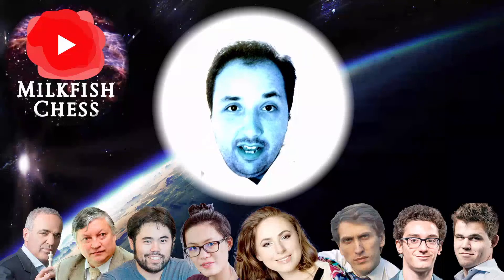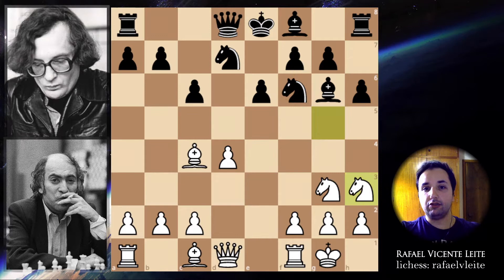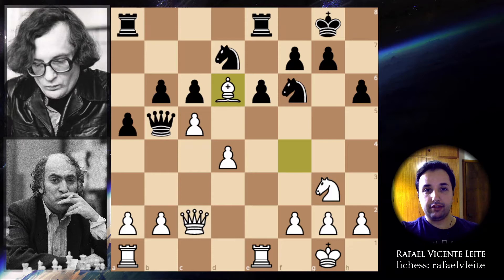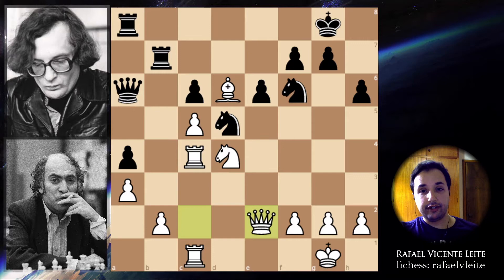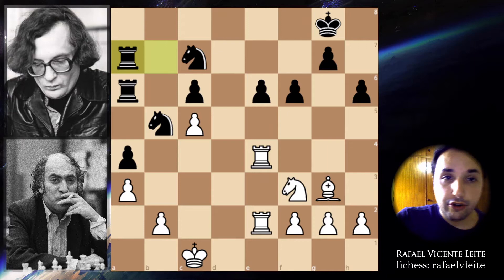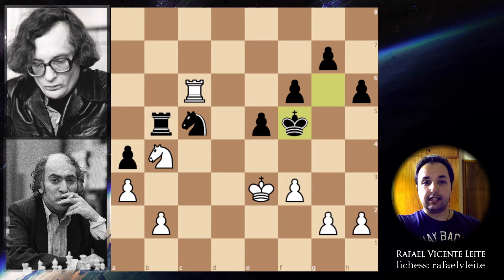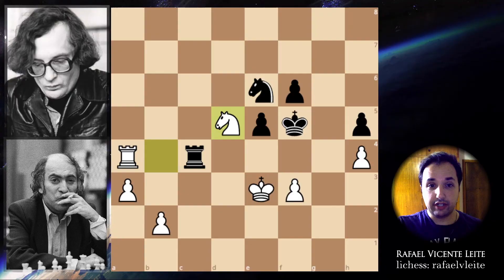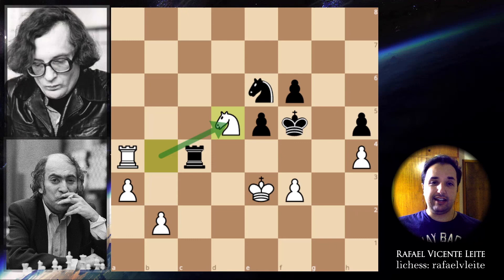Chess - "Mikhail Tal, I will let you TAKEBACK this move!"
A brilliant chess game from Mikhail Tal, the Magician from Riga.

[Event "DSB-07.Kongress"]
[Site "Dresden GER"]
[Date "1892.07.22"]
[EventDate "?"]
[Round "7"]
[Result "1-0"]
[White "Hermann von Gottschall"]
[Black "Adolf Albin"]
[ECO "B06"]
[WhiteElo "?"]
[BlackElo "?"]
[PlyCount "65"]

1.e4 d6 2.d4 g6 3.c3 Bg7 4.Be3 c6 5.Nd2 Nf6 6.h3 Nbd7 7.Bd3
Qb6 8.Qc2 Qc7 9.Ne2 e6 10.O-O O-O 11.f4 d5 12.e5 Ne8 13.Nf3
Bh6 14.g4 Kh8 15.Ng3 Rg8 16.Rae1 Nb6 17.Kh2 a5 18.f5 Bxe3
19.Rxe3 c5 20.fxg6 hxg6 21.Ng5 Rg7 22.Qf2 cxd4 23.cxd4 Kg8
24.Rf3 Qe7 25.Nxf7 Qh4 26.Nh5 Qxf2+ 27.R1xf2 Bd7 28.Ng5 Nc7
29.Nxg7 Kxg7 30.Rf7+ Kg8 31.Bxg6 Be8 32.Bh7+ Kh8 33.Rf8+ 1-0

Thank you so much for your audience!